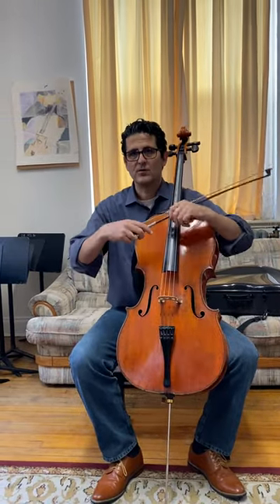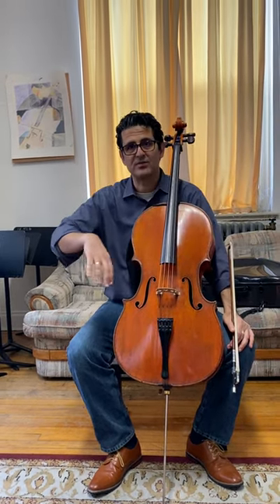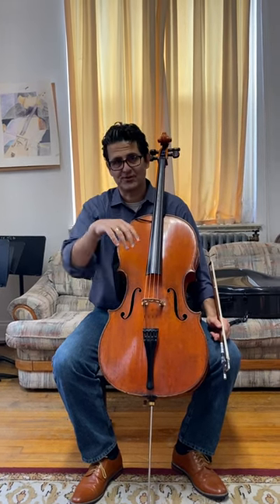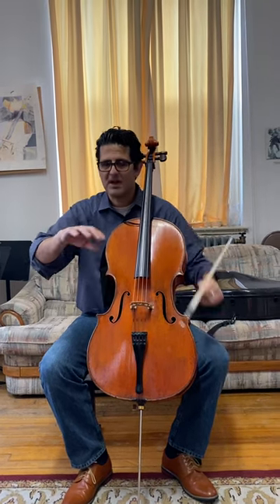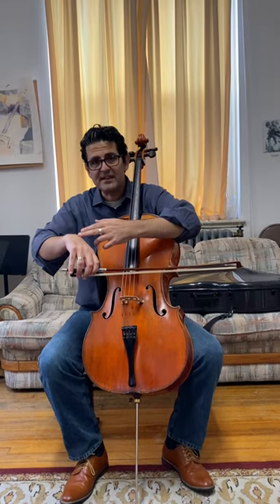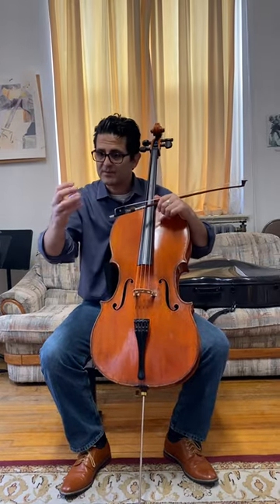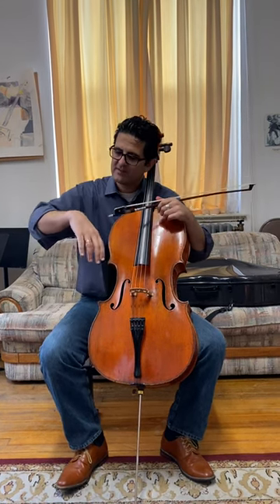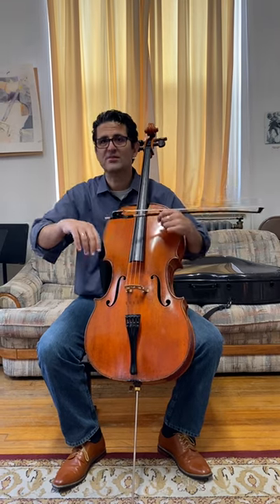CelloTiPeled: The THREE BOW ARM PARTS: CREATOR - Elbow, CONNECTOR - Wrist ARTICULATOR - Fingers